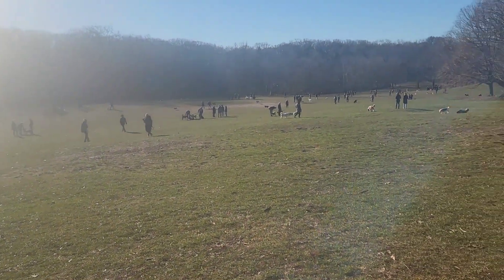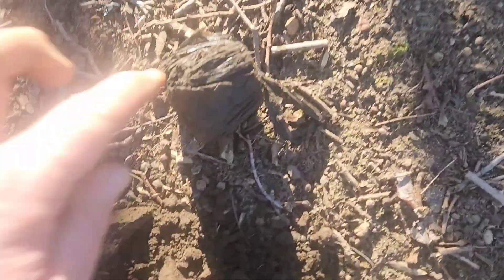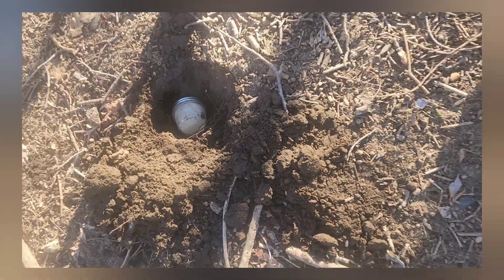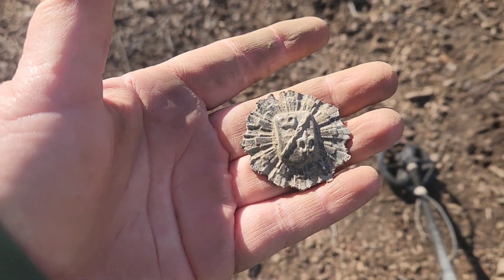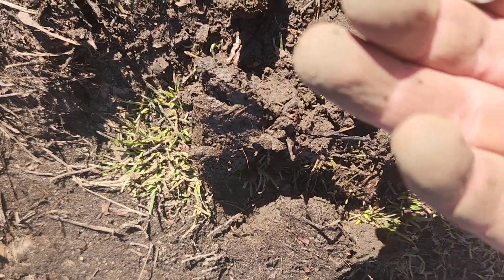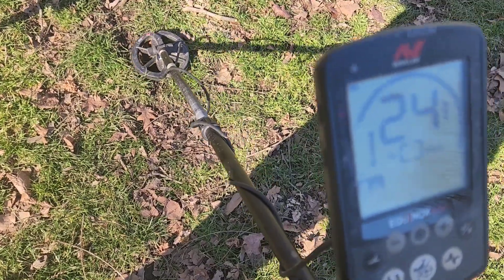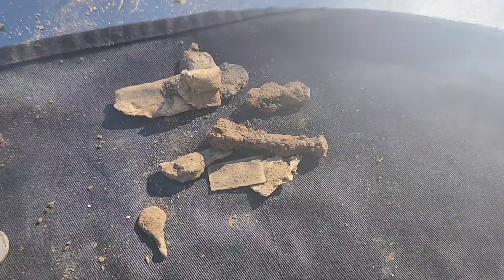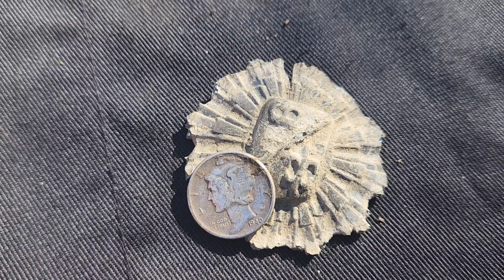Detecting in Prospect Park and finding treasure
A quick morning out detecting in prospect park now that it finally stopped raining.
Found a mercury dime and a horse rosette both very cool.